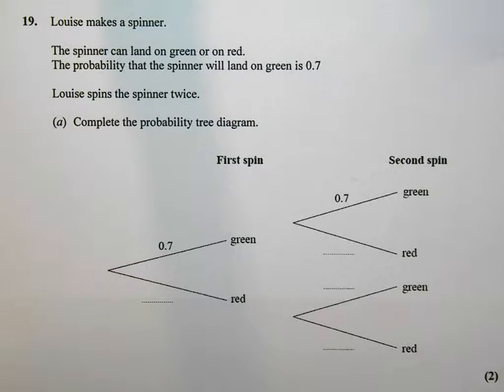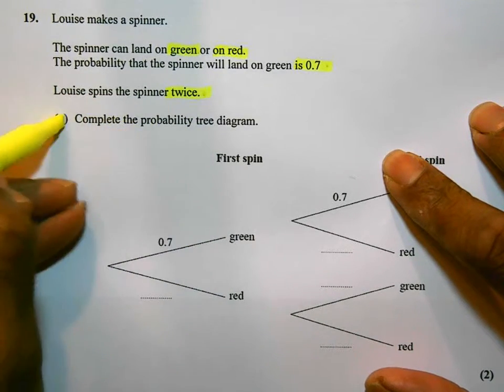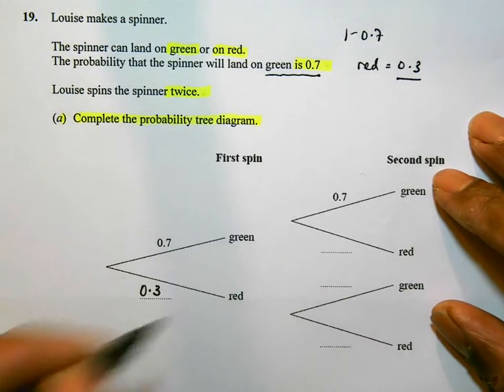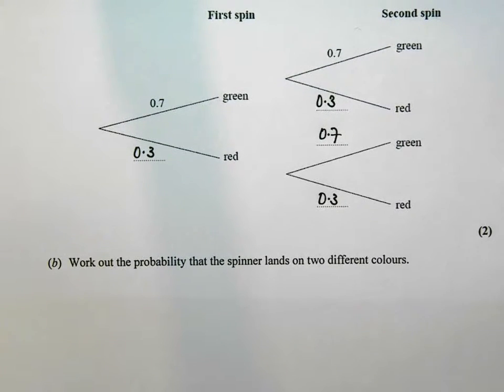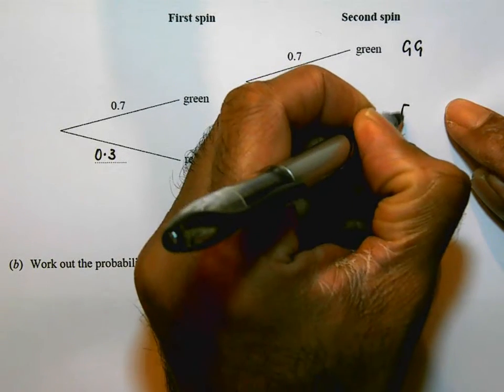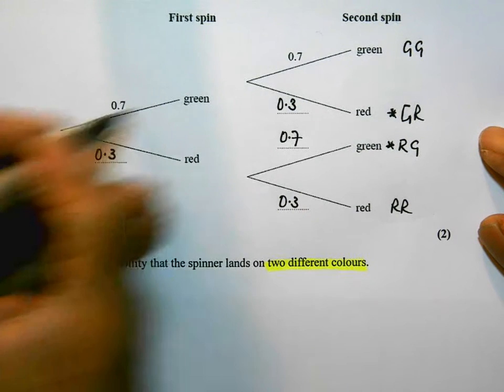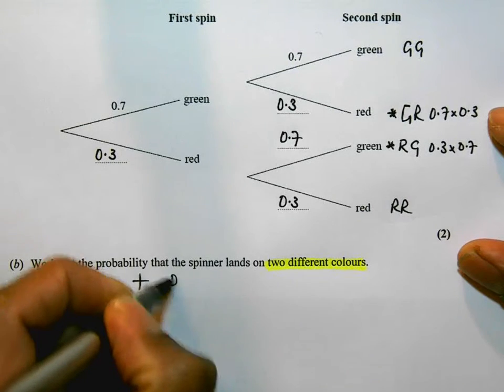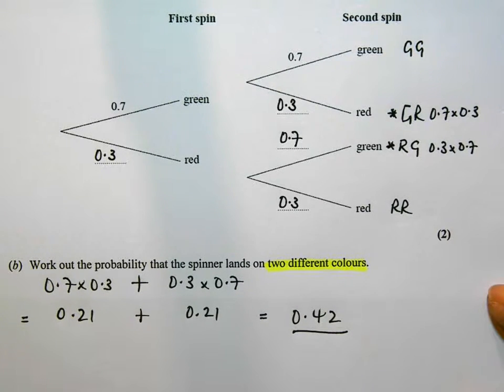Q19 Nov 2014 Higher P2